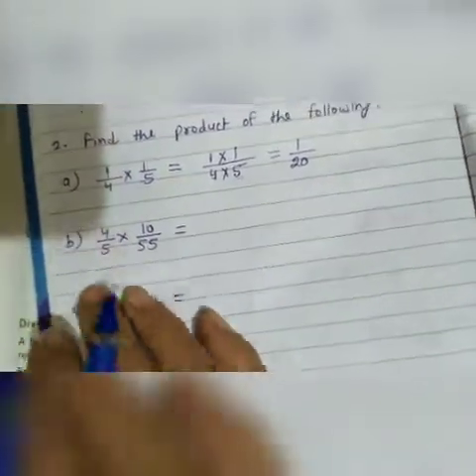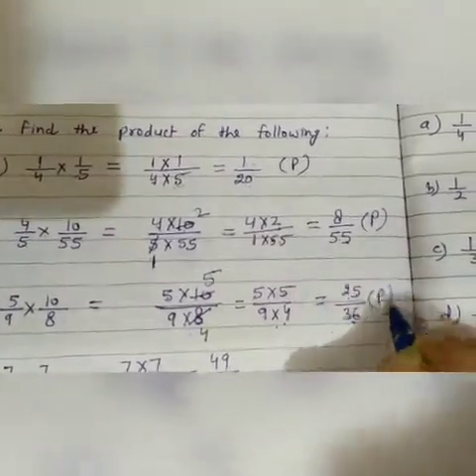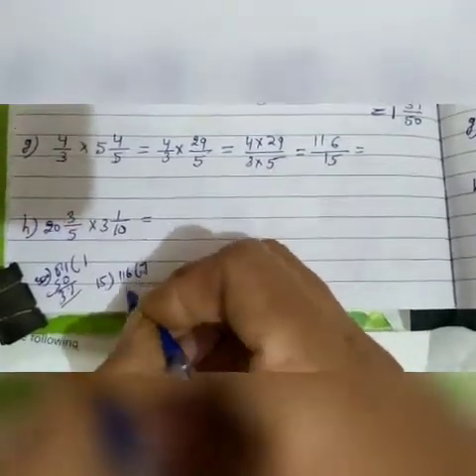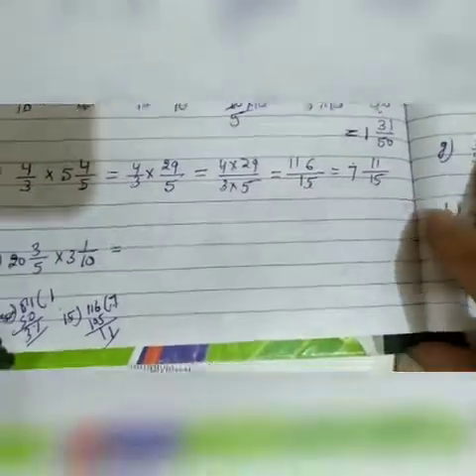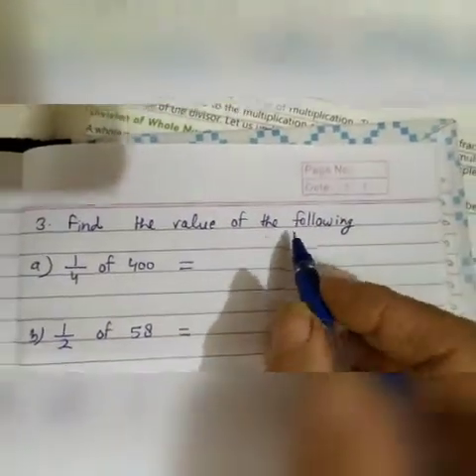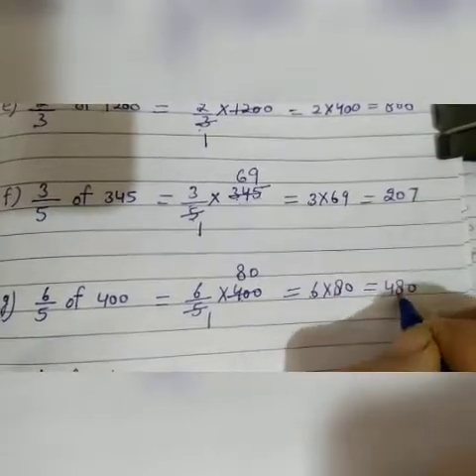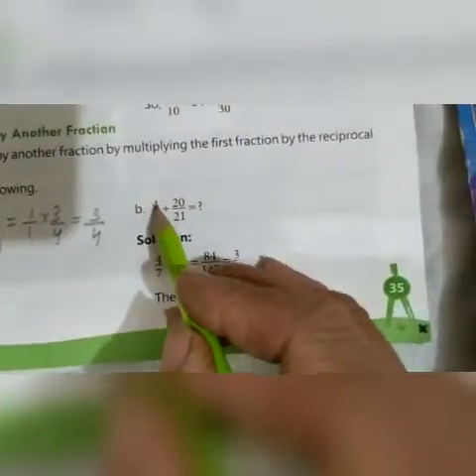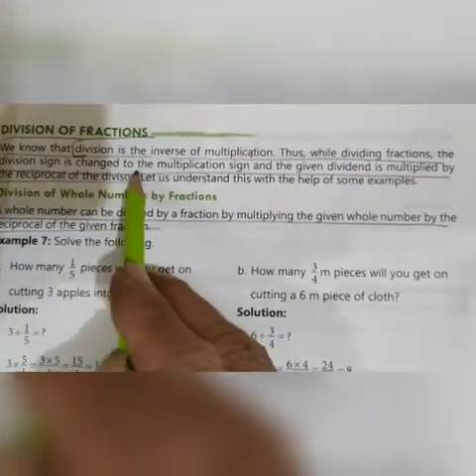Class-7, Ch-2 Fractions and Decimals, Solution of Q. 2 & 3 of Ex-2A(Multiplication of Fractions).